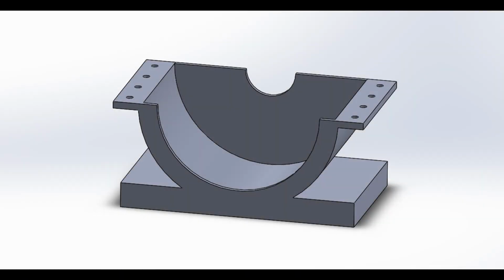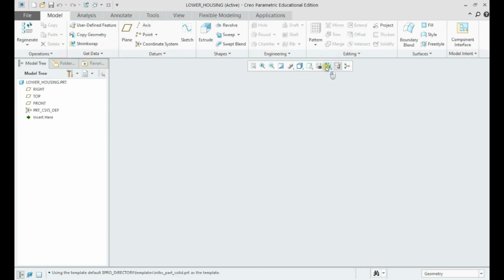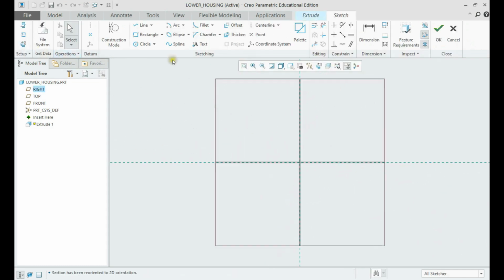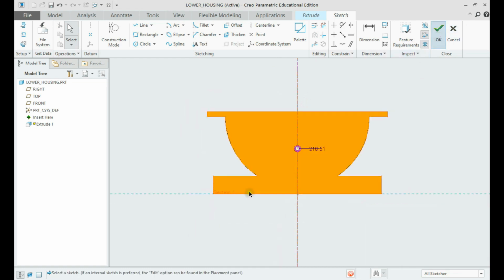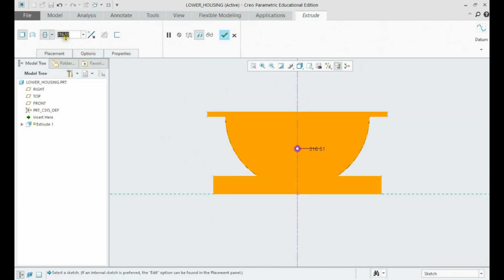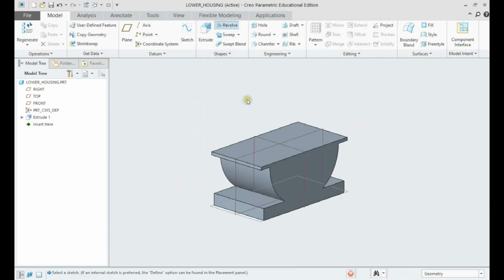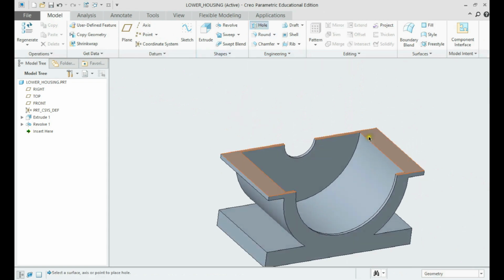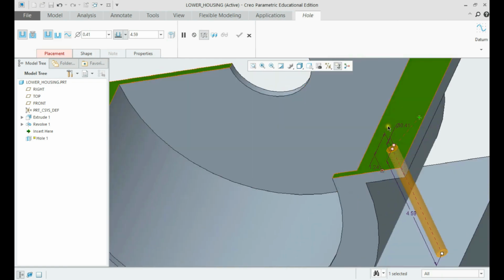PTC-CREO beginners tutorials #9 | Lower housing part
In this tutorial video, part modelling of a lower housing component is demonstrated.